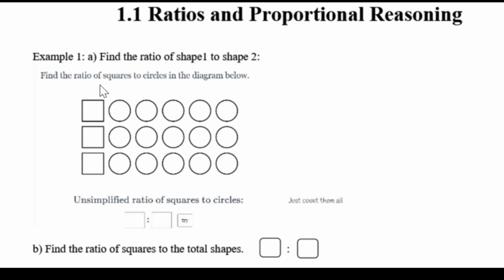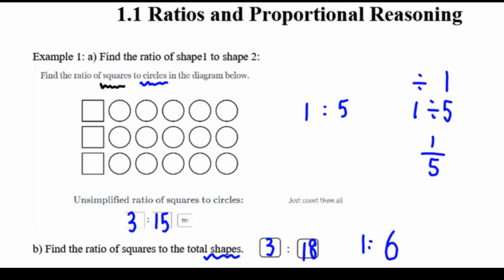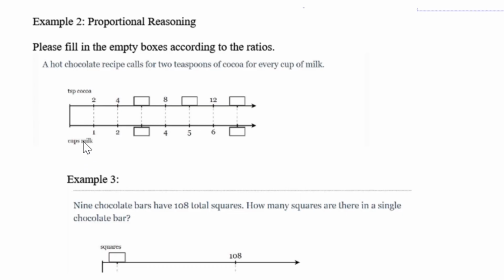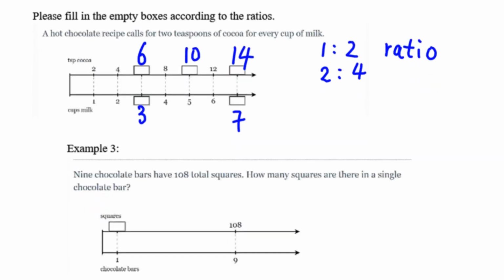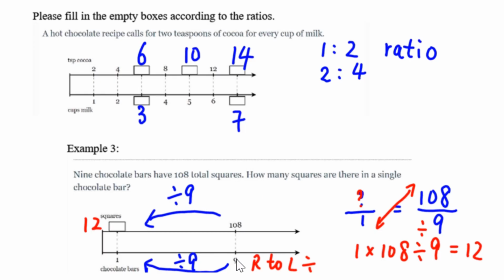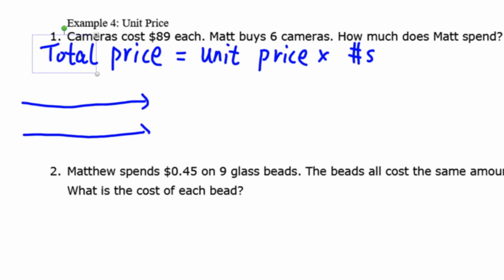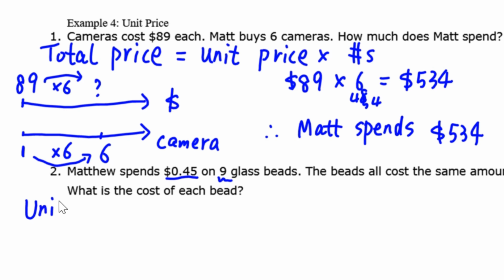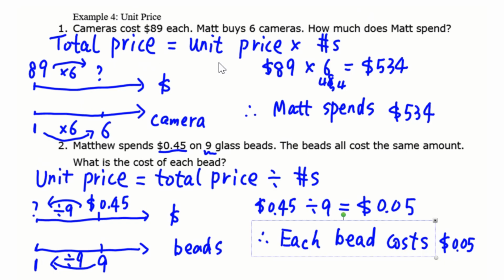3E 1.1 Ratios and proportional reasoning